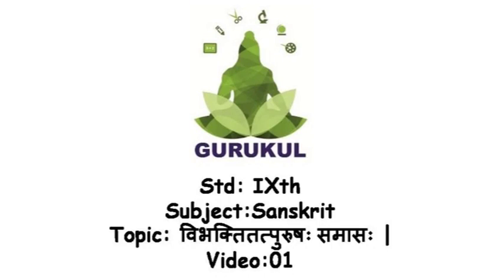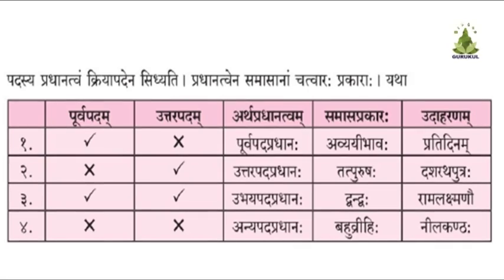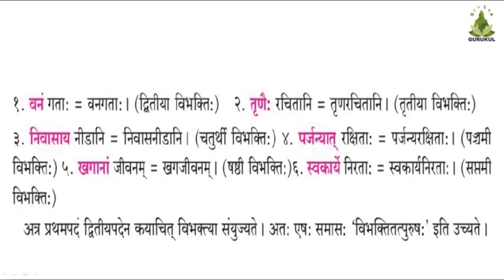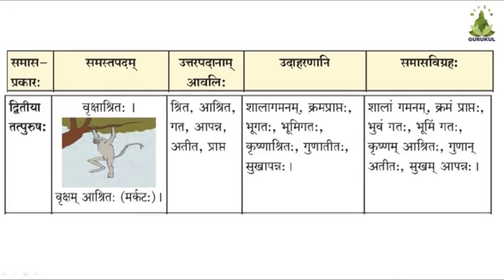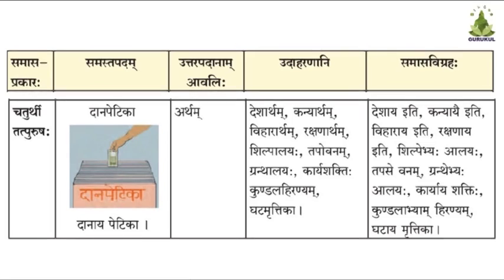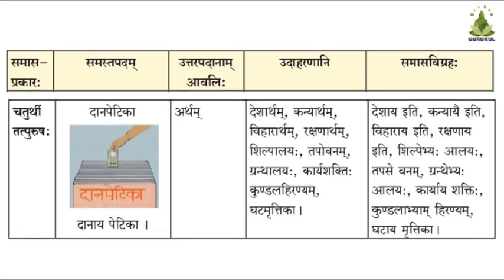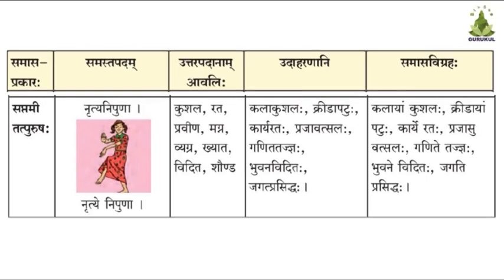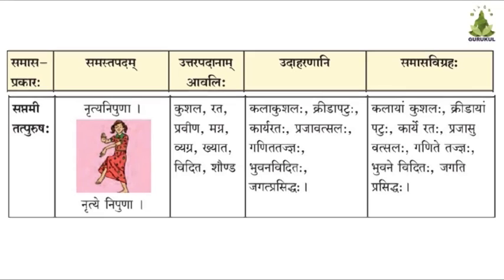9th Sanskrit Vibhaktitatpurash